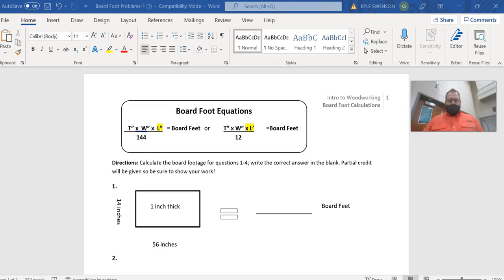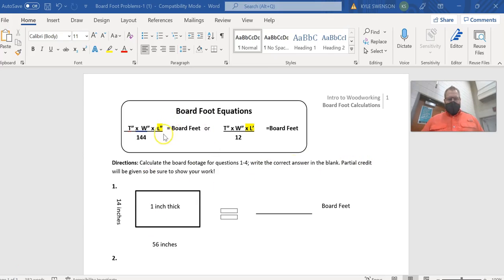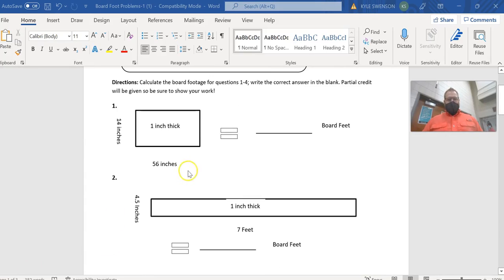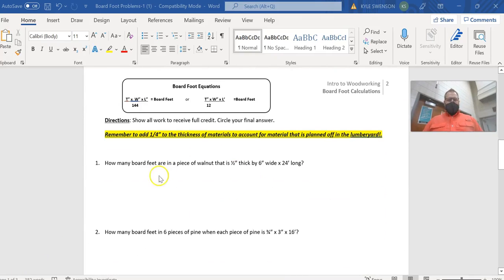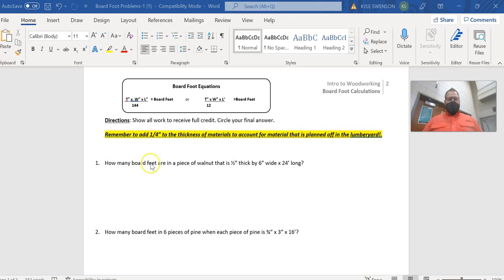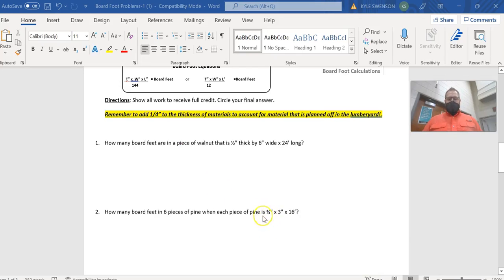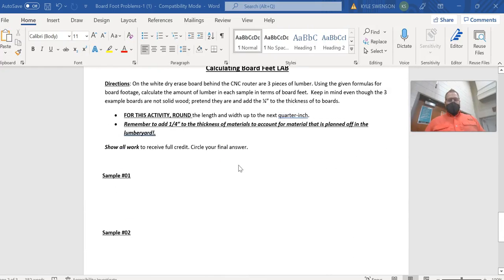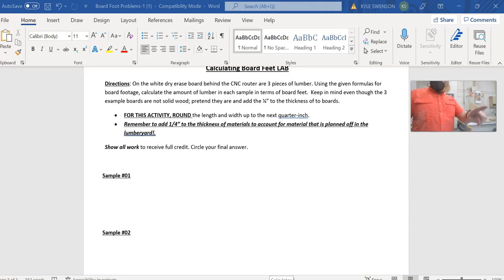Board Foot Problems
How to do the board foot problems worksheet